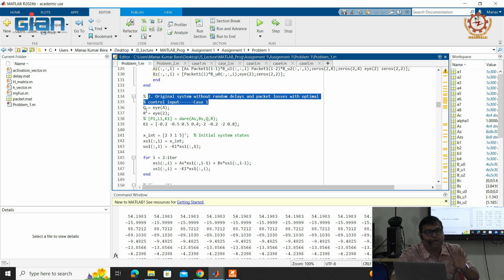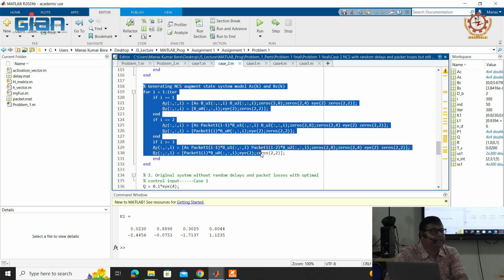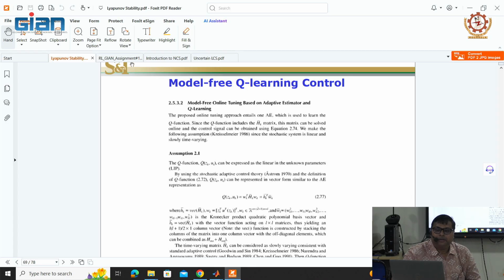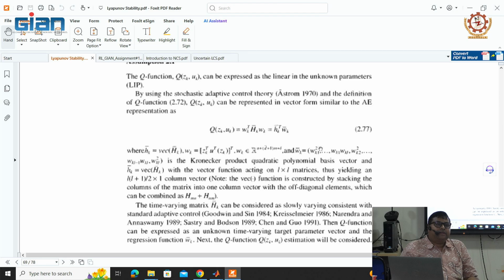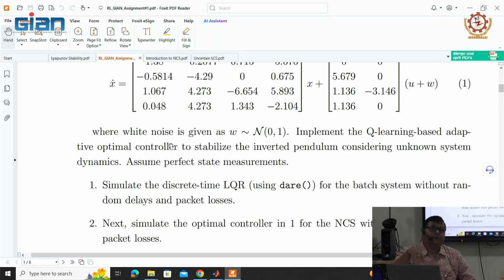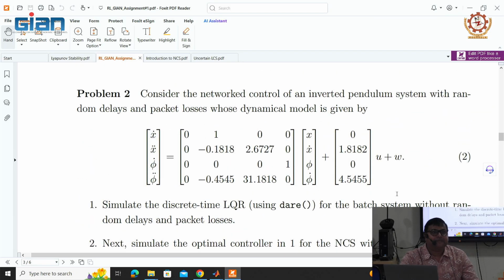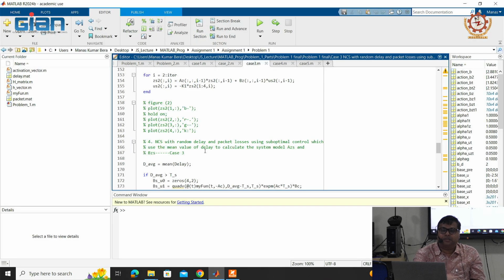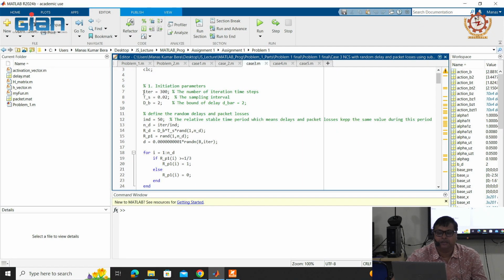T01 Problem solving session and simulation using MATLAB